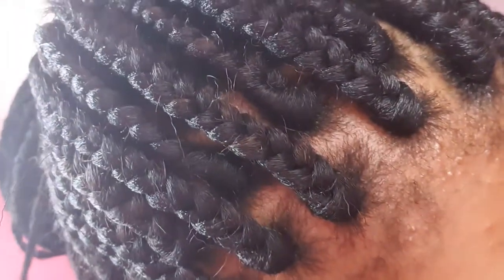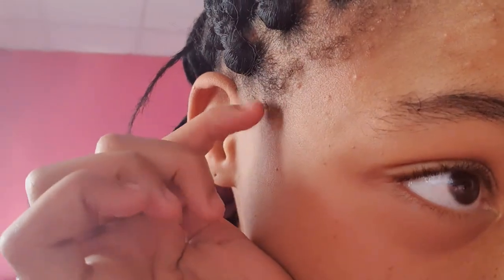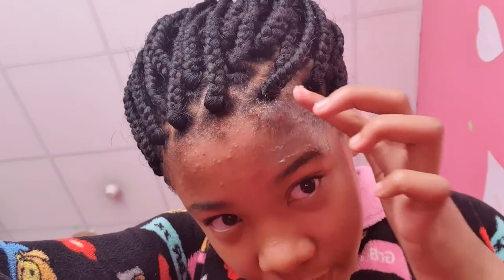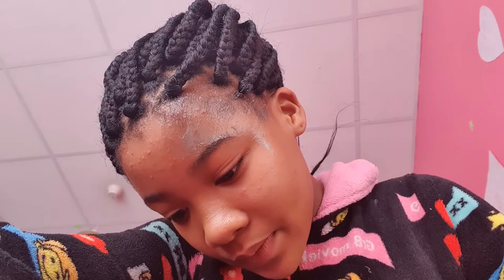Doing my own edges for the first time